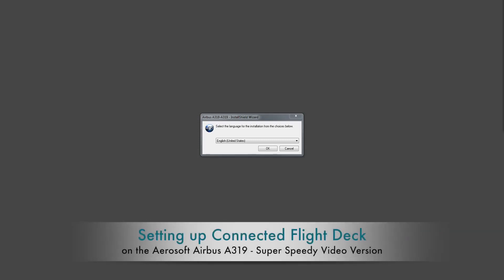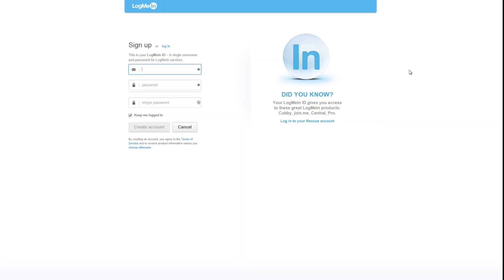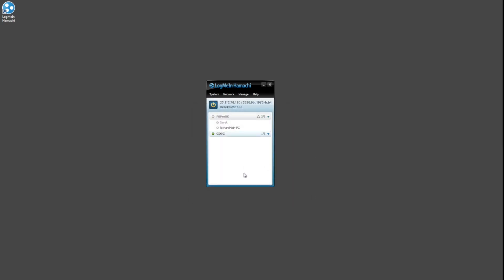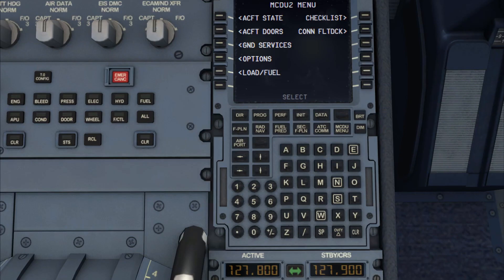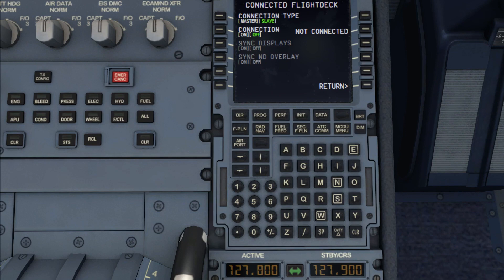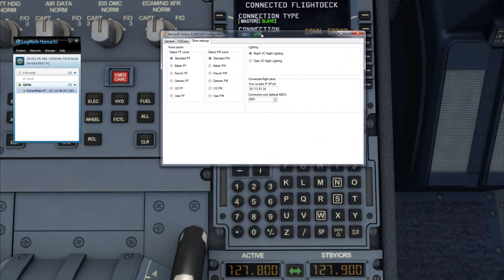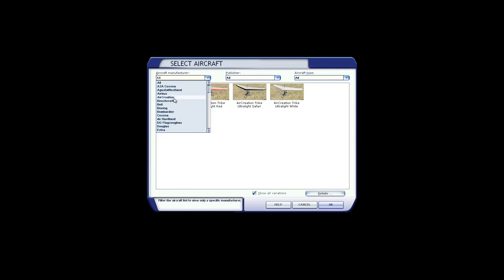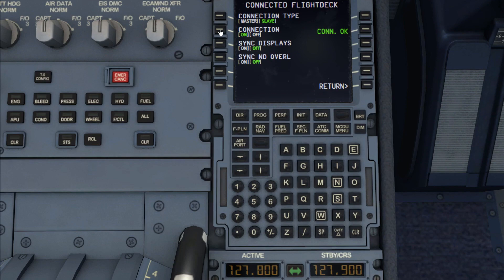Aerosoft Airbus A318/319 - How to set up Connected Flight Deck - The bare facts | FSX | Steam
Welcome to this video where we explain and show how to setup the Connected Flight Deck feature of the Aerosoft Airbus A318/319.

 In this video we use FSX Steam edition.  The Connected Flightdeck feature does not use the inbuilt Microsoft shared cockpit feature, instead using it's own

The video covers the full methods we used before and after Aerosoft's service pack 3 Hotfix 1.30e

There are a number of criteria which need to be matched before getting a good connection.  Both users need:

1.  The same aircraft, service pack and hotfix.
2.  For the MCDU to work correctly (if at all) the 2 systems must have the same Airac installed.
3.  The aircraft must be loaded in the exact same state (switches etc.) and be at the same location before trying to connect.

The easiest way to achieve the same state is for both users to start their aircraft cold and dark and then just to switch batteries only on to then get access to the right hand MCDU to connect.